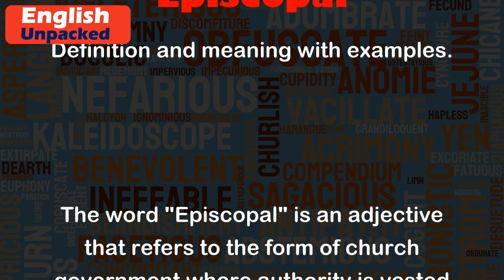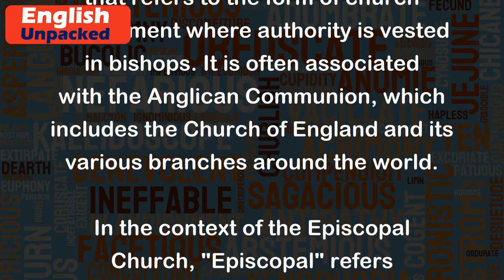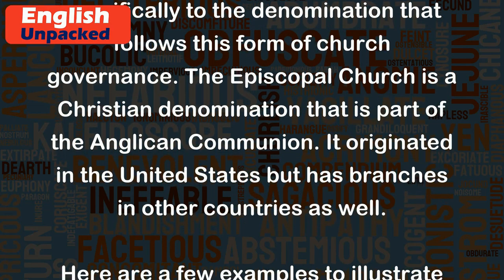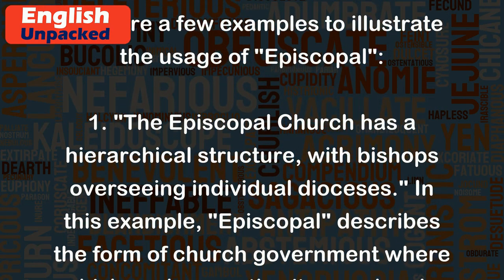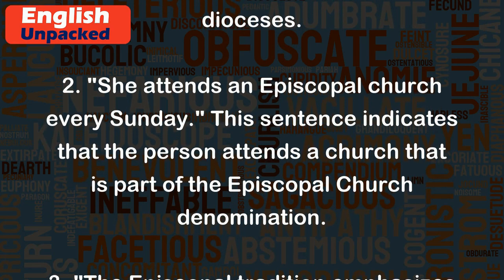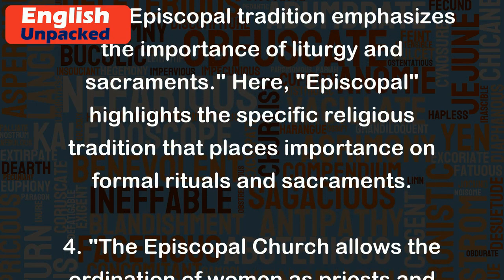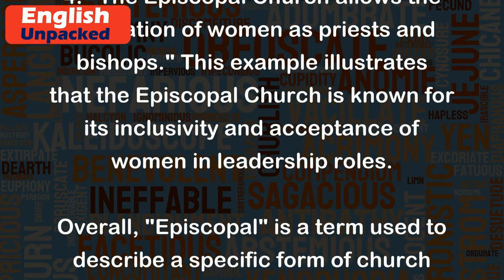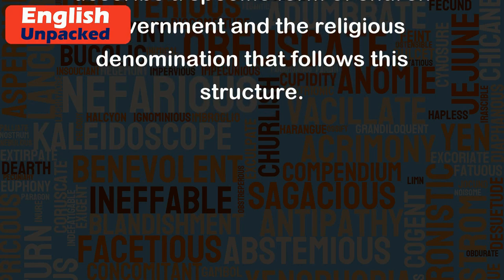Episcopal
The word "Episcopal" is an adjective that refers to the form of church government where authority is vested in bishops. It is often associated with the Anglican Communion, which includes the Church of England and its various branches around the world.
In the context of the Episcopal Church, "Episcopal" refers specifically to the denomination that follows this form of church governance. The Episcopal Church is a Christian denomination that is part of the Anglican Communion. It originated in the United States but has branches in other countries as well.
Here are a few examples to illustrate the usage of "Episcopal":
1. "The Episcopal Church has a hierarchical structure, with bishops overseeing individual dioceses." In this example, "Episcopal" describes the form of church government where bishops have authority over local dioceses.
2. "She attends an Episcopal church every Sunday." This sentence indicates that the person attends a church that is part of the Episcopal Church denomination.
3. "The Episcopal tradition emphasizes the importance of liturgy and sacraments." Here, "Episcopal" highlights the specific religious tradition that places importance on formal rituals and sacraments.
4. "The Episcopal Church allows the ordination of women as priests and bishops." This example illustrates that the Episcopal Church is known for its inclusivity and acceptance of women in leadership roles.
Overall, "Episcopal" is a term used to describe a specific form of church government and the religious denomination that follows this structure.